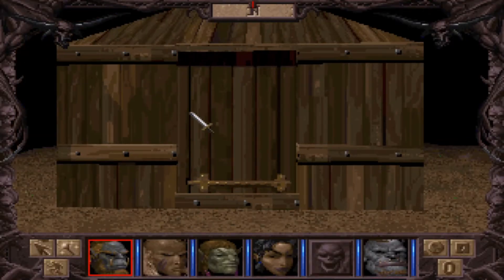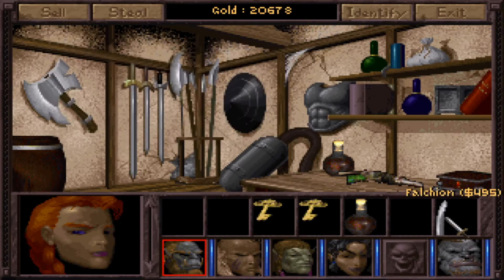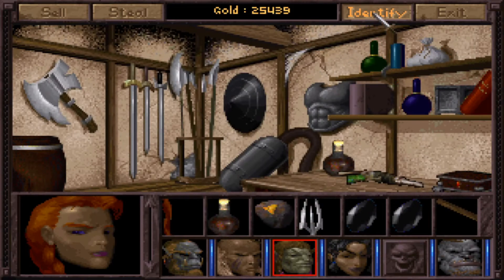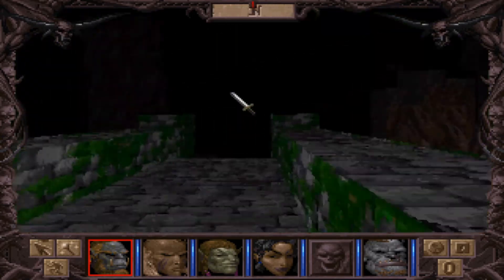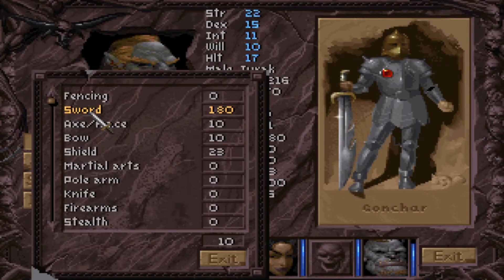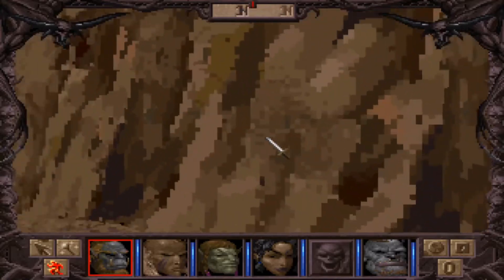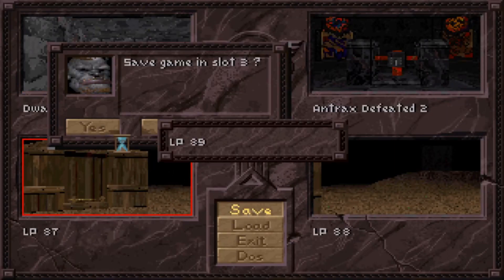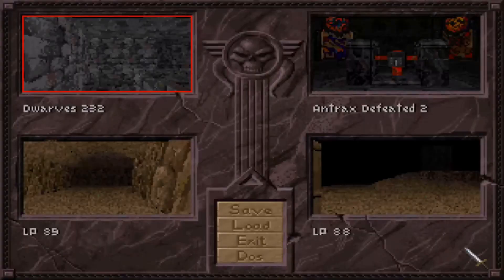Session 12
Welcome to my first let's play series!

I've chosen Thunderscape because it is one those games that are near and dear to my heart, and yet doesn't get the recognision it should. Sure the game has not aged well in many aspects, but it is fun dungeon crawler set in an interesting high fantasy/steampunk style world.

I've only seen a handful of others on Youtube playing this game, and having decades of experience with it myself, I wanted to bring my take on the game. Hopefully giving inspiration to others to purchase the game. It sells at GoG to my knowledge. Also I am hoping my informative style of commenting will also provide useful tips and advice, on how to play the game in an enjoyable way.

Let us begin!